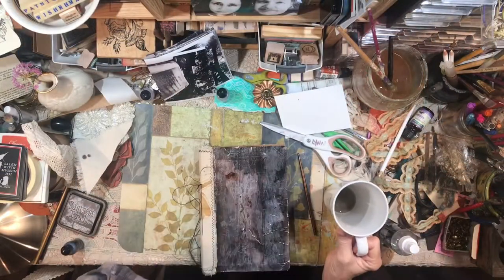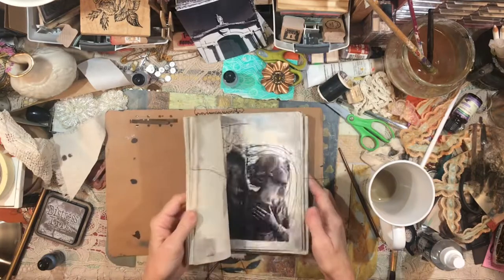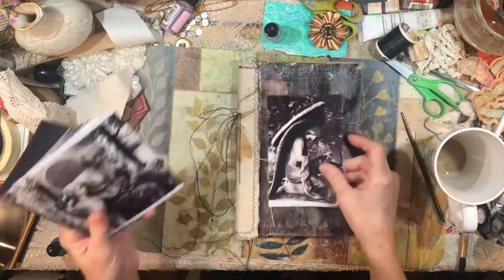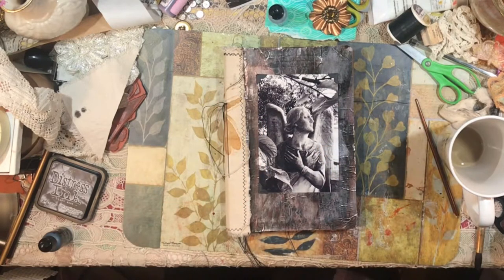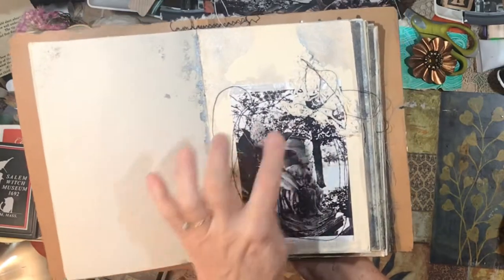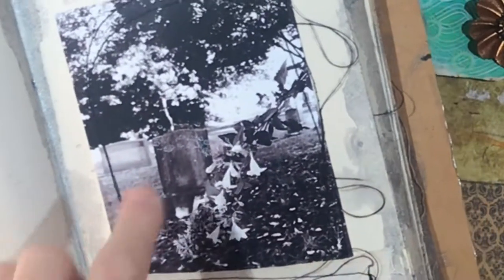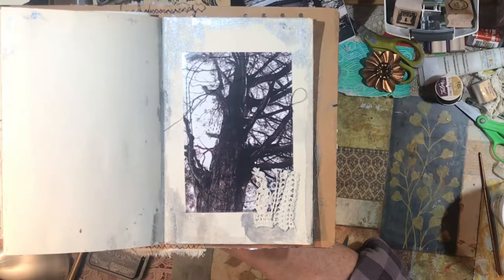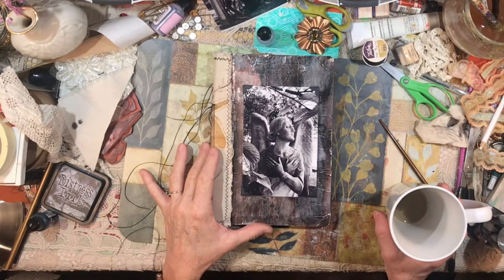Gothic Journal / Handmade Photo Album Using Pictures from a Cemetery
Hi, friends. Before work this morning I worked in a new journal / photo album to hold some black and white photos from a recent walk through a beautiful old cemetery.

xxLynn

HERE ARE SOME ITEMS I PERSONALLY HAVE PURCHASED AND RECOMMEND:
GARDEN ITEMS:

ART ITEMS:
❤PH Neutral PVA professional quality archival adhesive

❤Jane Davenport JD-049 JD Clear Stamps Faces:

❤Ranger Miner's Lantern Alcohol Inks:

PERSONAL ITEMS:
❤Trader Joe's Matcha Green Tea Latte Mix